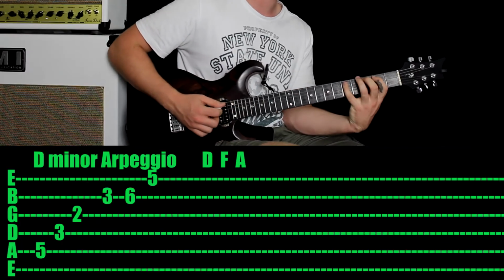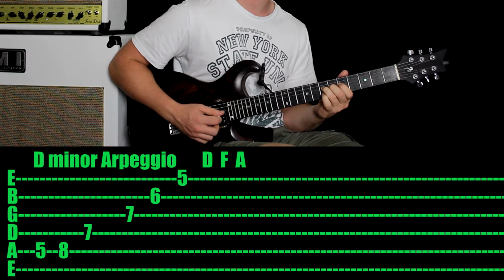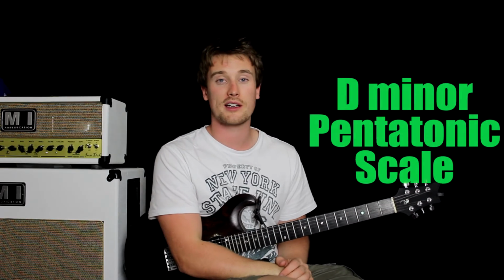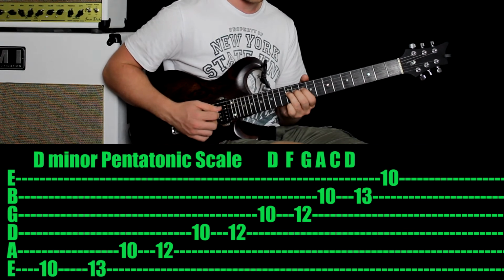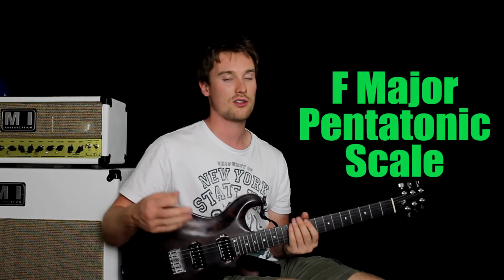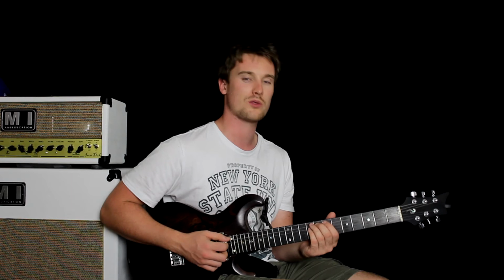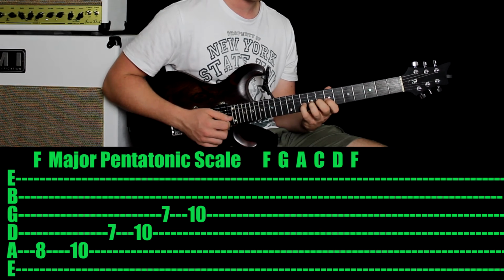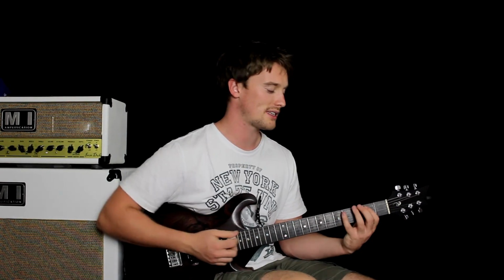How To Solo Over: D minor (Scales, Chord Tones with Backing Loop)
Hey everyone,
Let us learn how to solo over D minor , test your skills with the backing loop!

Have fun!

Pat